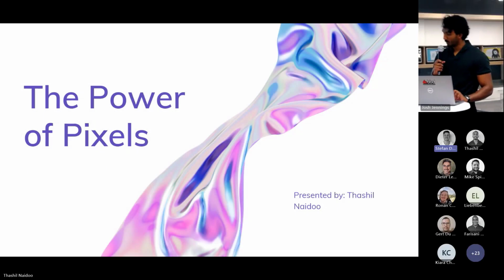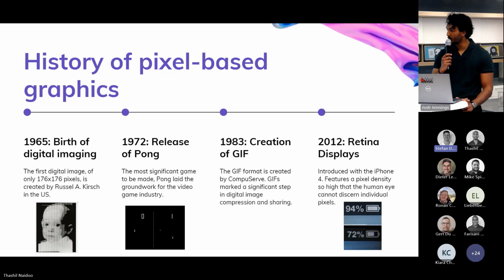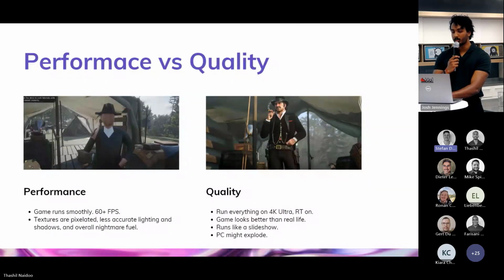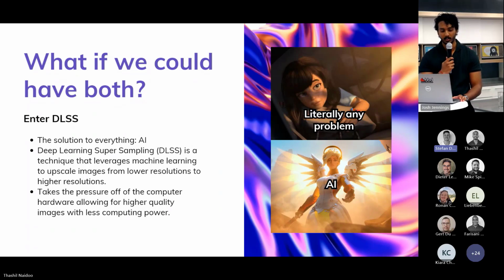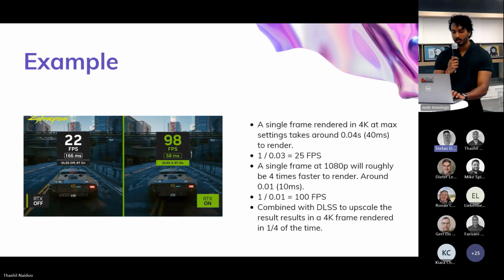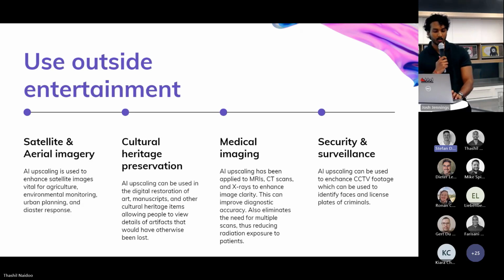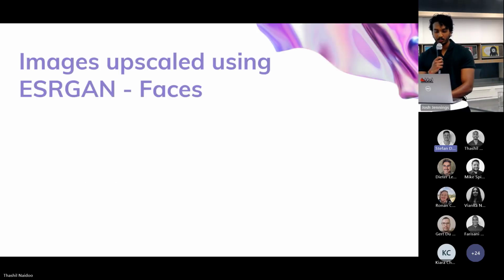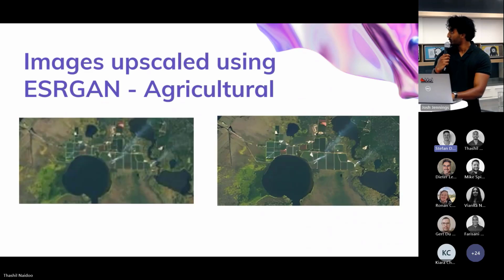The Power of Pixels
Thashil will talk about current advancements and trends in real time rendering techniques touching on ray tracing, pipelines, AI assistance and real world uses.